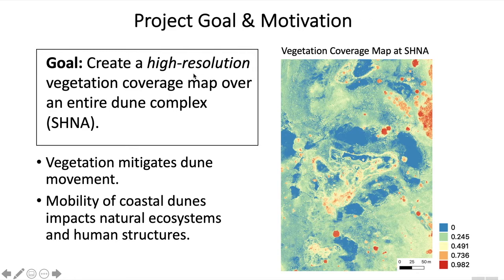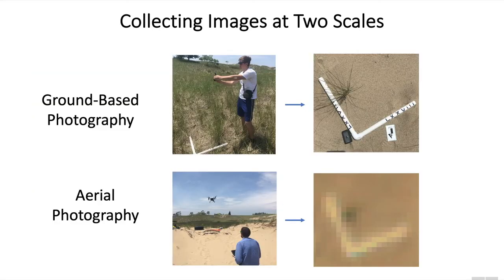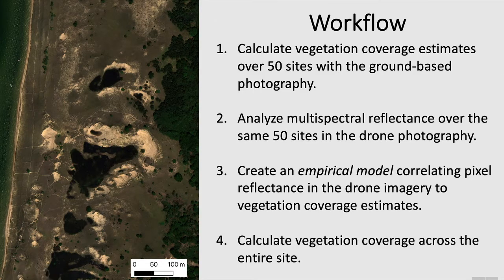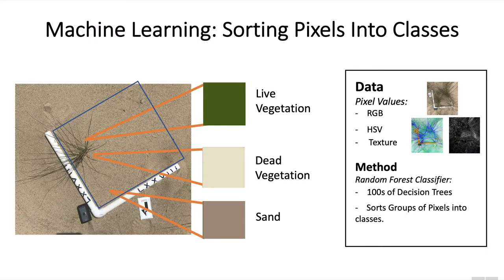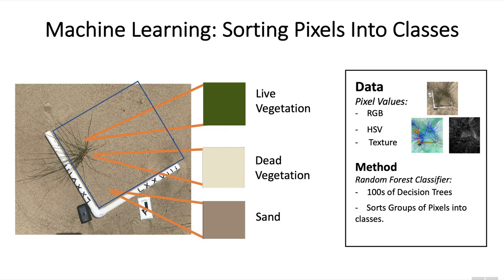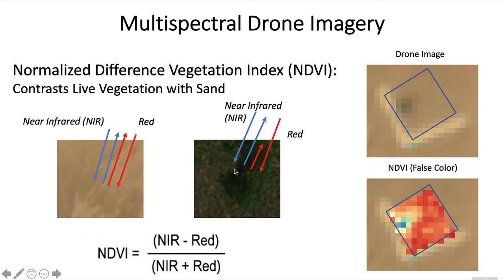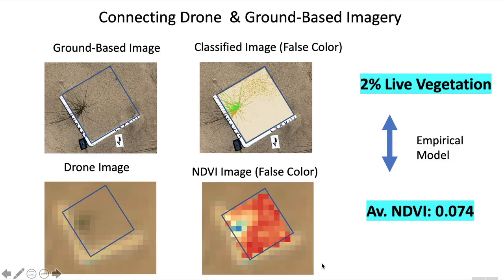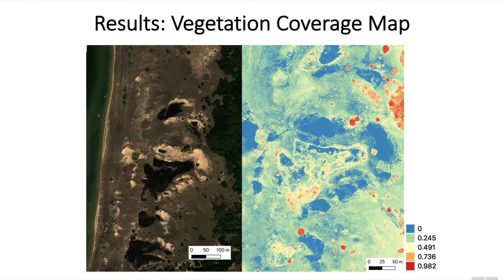A Machine Learning Approach for Mapping Vegetation with Aerial & Ground-Based Photography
By Jackson Krebsbach

Active coastal dune complexes are dynamic environments in which patterns of surface change are determined by interactions between plant populations and physical processes. To better understand this relationship, we developed a new method for mapping vegetation in coastal dunes using drone-acquired multispectral imagery, and we applied it to map vegetation coverage at Saugatuck Harbor Natural Area near Saugatuck, MI. Our method uses ground-based photographs of the site for calibration. A machine learning algorithm (random forest) was used to classify pixels in the ground-based photographs into categories, including bare sand and different vegetation classes. The resulting classifier has an estimated accuracy of 89%. The same areas were identified in the drone-acquired imagery, and a commonly used vegetation index, the Normalized Difference Vegetation Index (NDVI), was calculated for those areas. An empirical model was then developed to predict vegetation coverage using NDVI at the sample locations. Finally, we produced a high-resolution vegetation density map for the dune complex by applying the model to an orthomosaic stitched from the drone imagery covering the entire site.